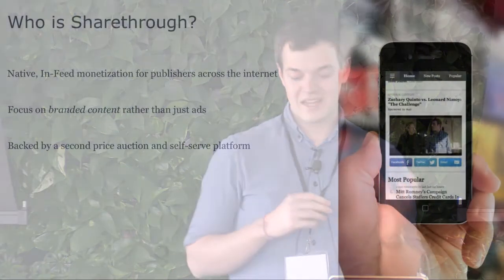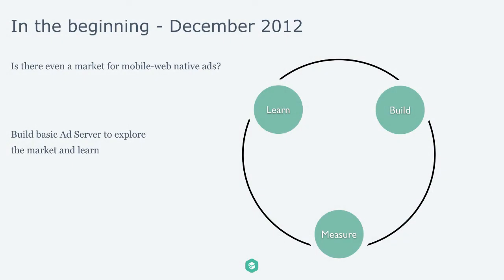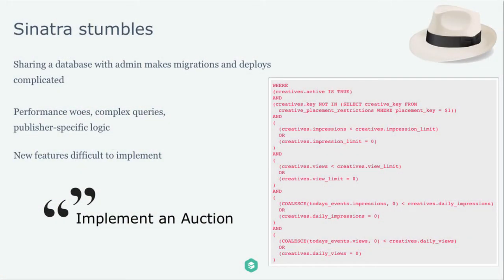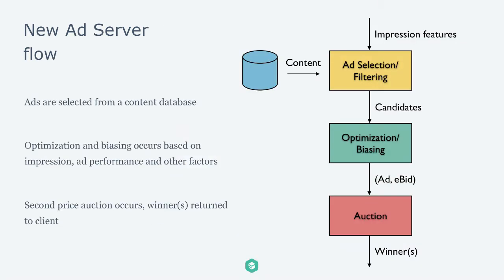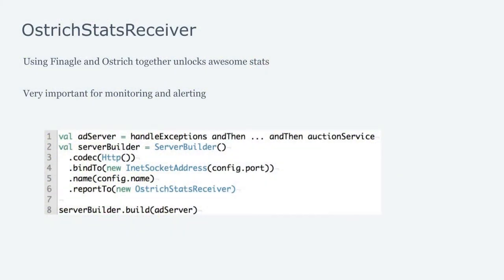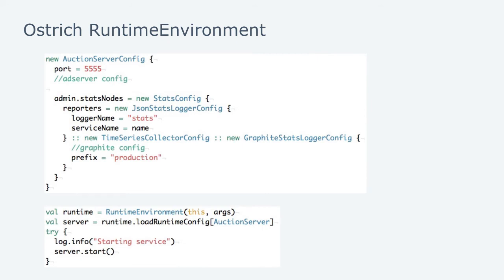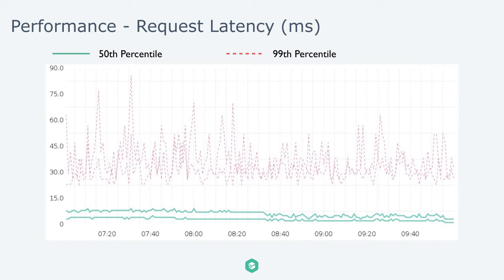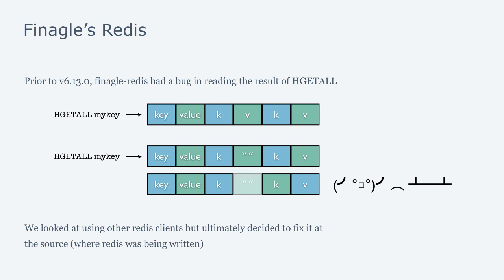Finagle at Sharethrough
Michael Jensen discusses integration of Finagle at Sharethrough, who serve in-feed ads to publishers across the internet. Their ad server uses Finagle to serve ads that match the look and feel of their environment, while still providing engagements for advertisers.